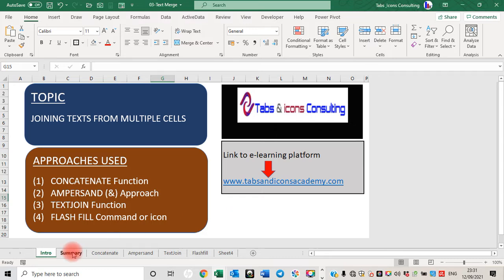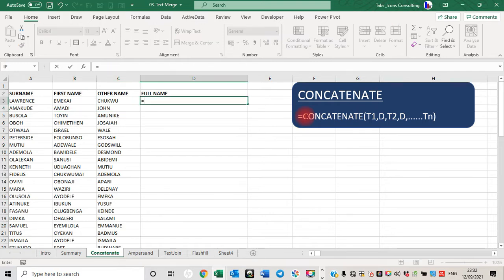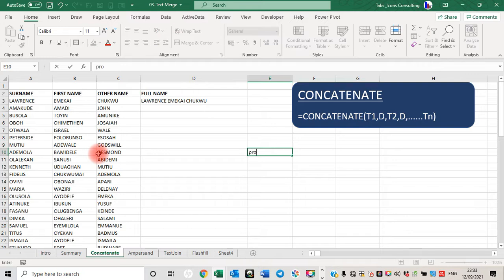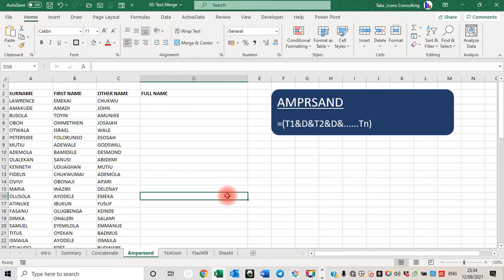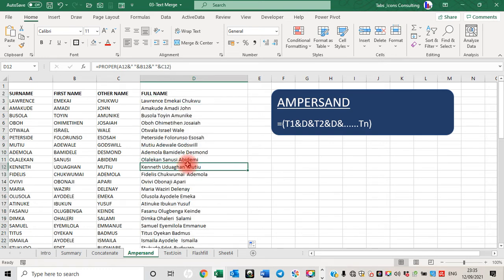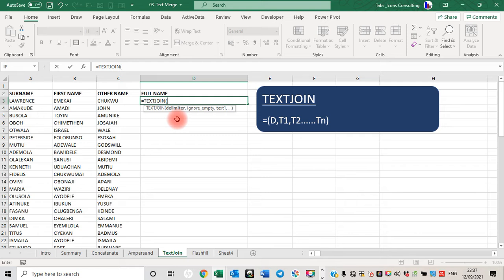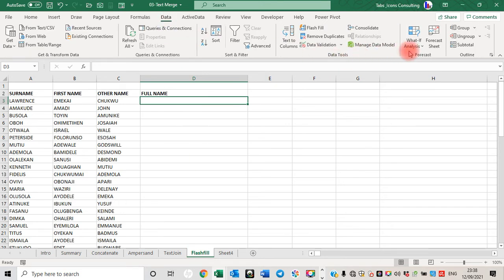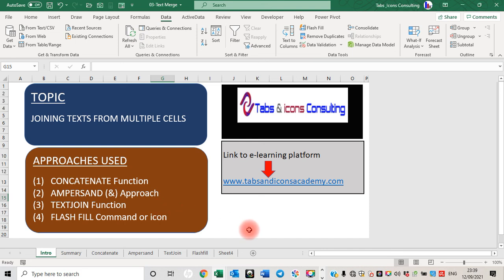Excel Minute With Dan Karo Ezuzu - "TEXT JOIN"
Happy New week! Last week, we discussed "CELL REFERENCE". We hope you found the video interesting and useful. Today we will be looking at 'TEXT JOIN"

This Excel tutorial explains how to use the Excel TEXTJOIN function with syntax and examples. The Microsoft Excel TEXTJOIN function allows you to join 2 or more strings together with each value separated by a delimiter.

If you have any question kindly use the comment section.

Lagos, Nigeria.
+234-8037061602